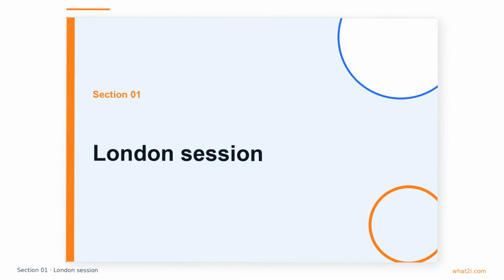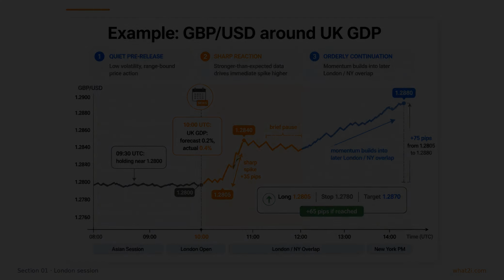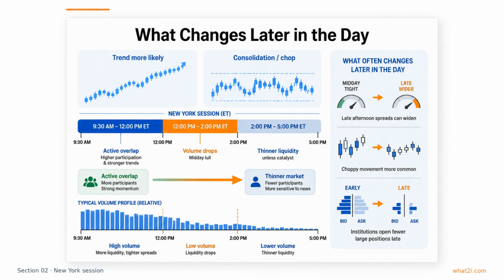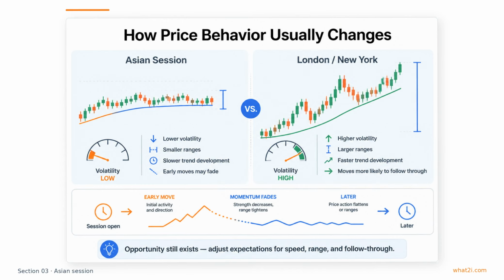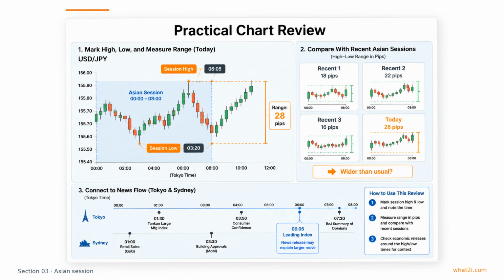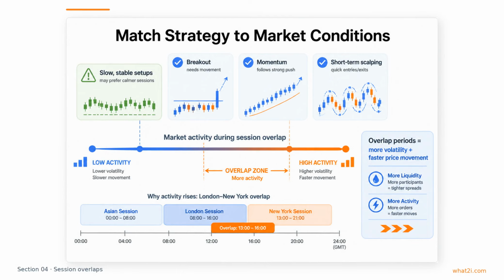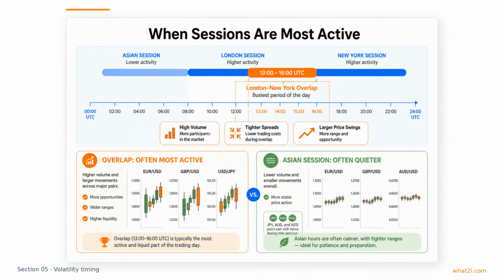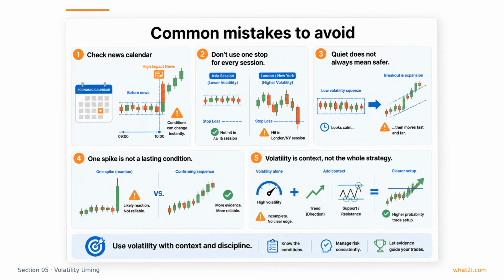08 Trading Sessions and Market Timing | Forex Fundamentals And Trading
Explore Chapter 8, Trading Sessions and Market Timing, from Forex Fundamentals And Trading.

This complete chapter covers:
- London session
- New York session
- Asian session
- Session overlaps
- Volatility timing